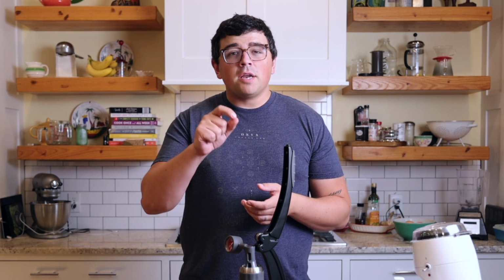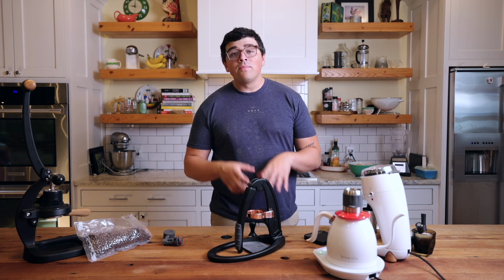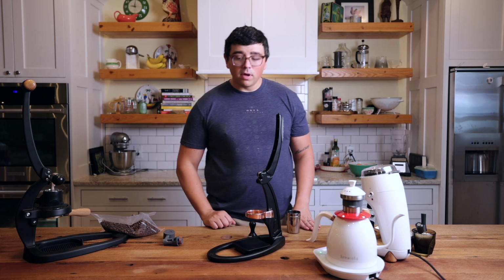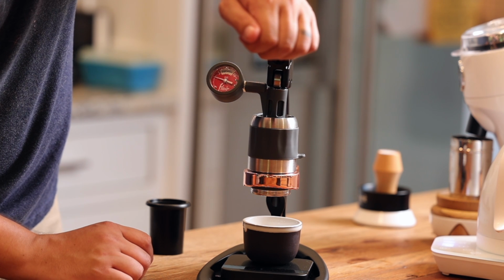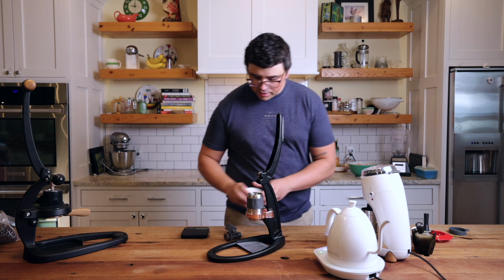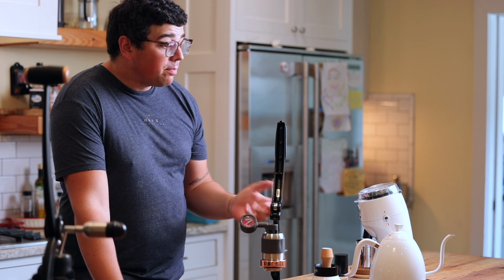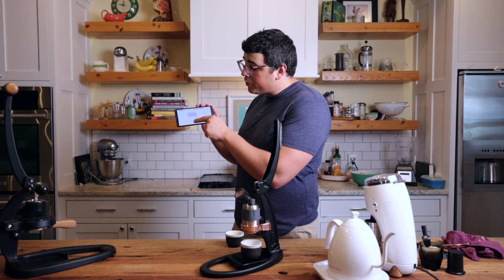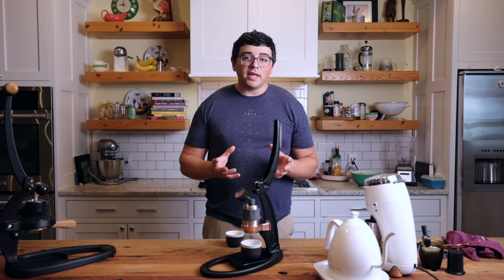Espresso U | Dial-in Light Roasted Coffee with Lance Hedrick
In the freshest installment of Espresso University, Lance Hedrick, the Brewer’s Cup Champion extraordinaire, tackles the sometimes fickle process of dialing-in light roasted coffee on a Flair PRO 2.

For lighter roasted coffees, Lance prefers to start with a three part extraction:

Pre-Infusion - at roughly 3 BAR for 10-12 seconds

Spike/Ramp - moving quickly from the pre-infusion pressure to ramp up, or spike, at roughly 8-9 BAR for 10-12 seconds

Flow-rate Control - slowly reduce the pressure in the chamber as you maintain the original flow rate of your shot until you’ve reached your desired output

But, as you’ll see, Lance typically likes to let his coffee dictate how the extraction will go. And this is where the Flair really shines. Listen to the feedback the Flair espresso maker gives when pulling your first shot, and then make any modifications as necessary.

If you're not already subscribed, consider doing so and tapping the notification icon to be first to catch the next installment of Espresso University, brought to you by Flair Espresso and our coffee professionals like @LanceHedrick.

Chapters
00:00 What is a Light Roast?
01:08 How to Extract a Light Roast
02:04 Pre-Heating
03:12 Grind and Dose
03:40 First Pull Strategy
04:40 Grind Size
06:13 Puck Prep and WDT
07:40 Fill Brew Chamber
07:59 The Pull and Pressure Profile
09:07 End of Pull
09:25 Taste
09:40 Troubleshooting the Shot
11:11 Prepping the Second Pull
11:35 Second Pull
12:40 2nd Taste
13:15 Troubleshooting
13:55 Third Pull
15:15 3rd Taste
15:40 Summary of Shot
15:58 Smart Espresso Profile App
16:45 Takeaways for Dialing in Light Roasts
18:19 Questions?